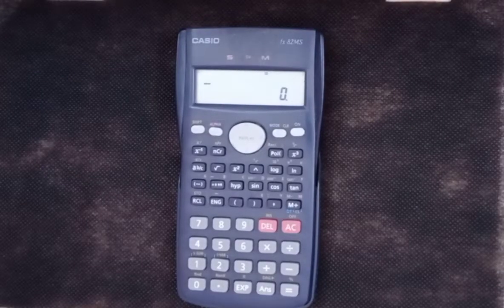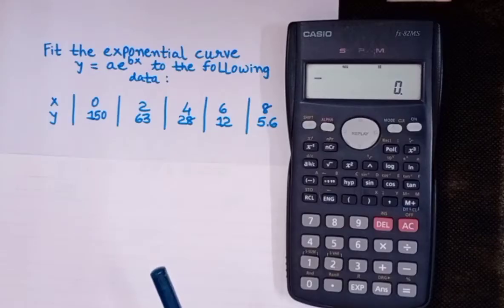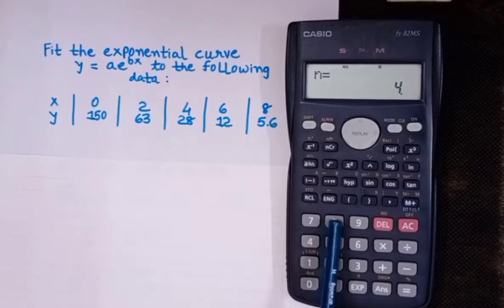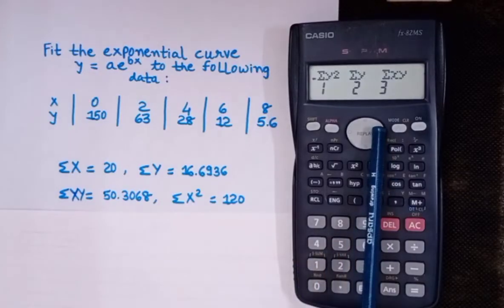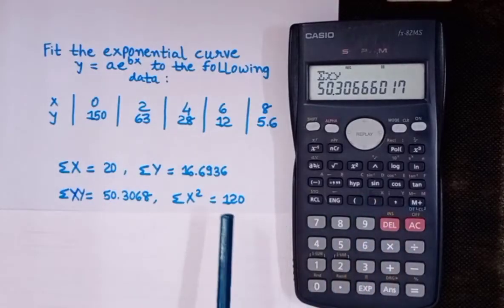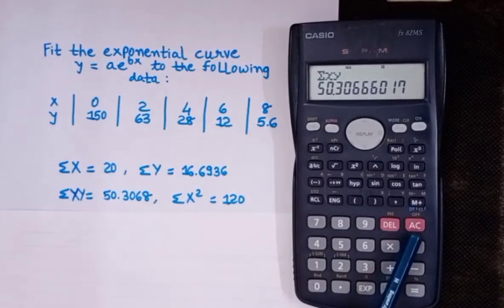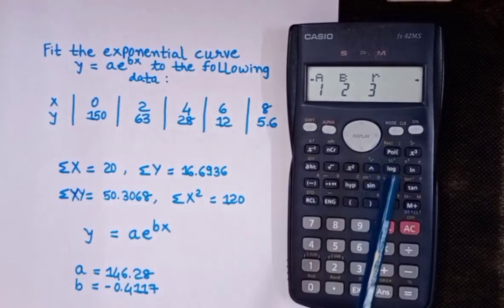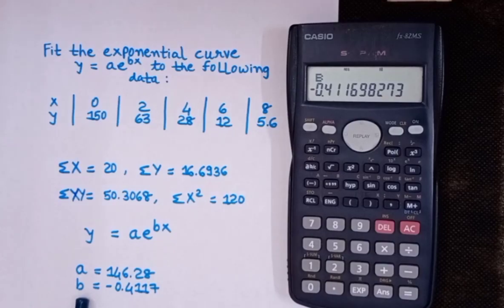HOW TO FIND THE REQUIRED EQUATION OF EXPONENTIAL CURVE USING CALCULATOR fx82MS | CURVE FITTING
HOW TO FIND THE REQUIRED EQUATION OF EXPONENTIAL CURVE USING CALCULATOR fx82MS

CURVE FITTING

FITTING OF EXPONENTIAL CURVES

CURVE FITTING (PART 3) | FITTING OF EXPONENTIAL AND LOGARITHMIC CURVES | MATHS IV👆🏻

CALCULATORS